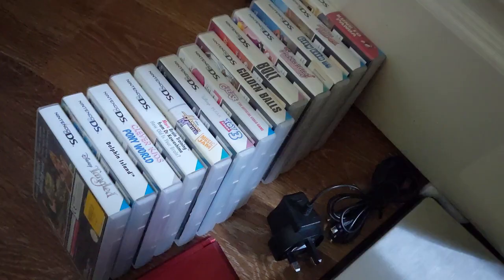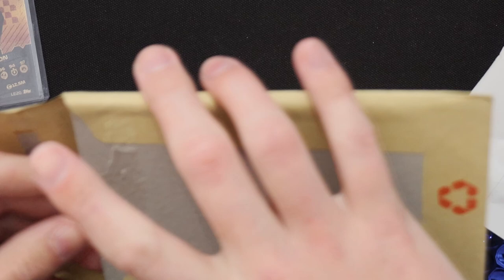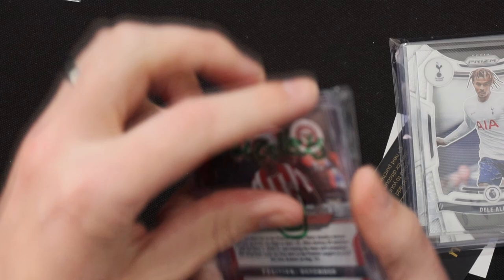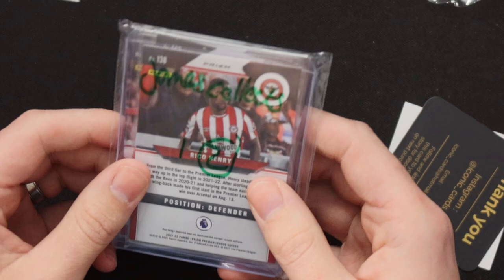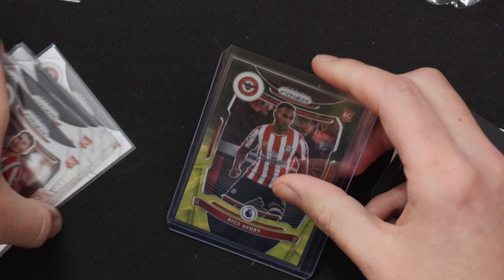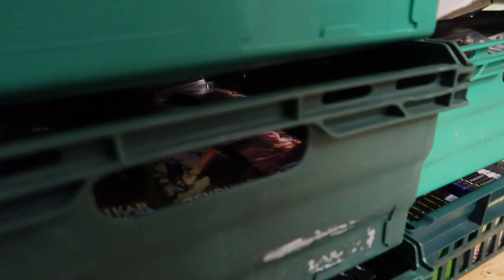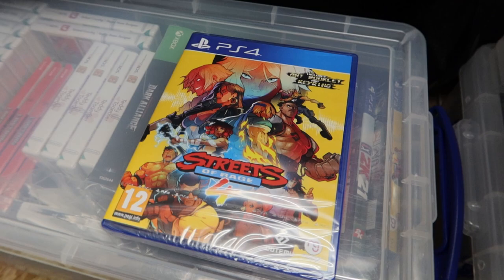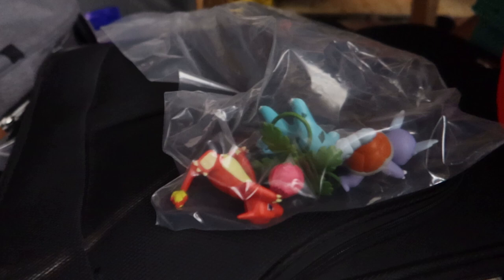I Can't Believe It Arrived Like This Reselling Weekday Vlog 71